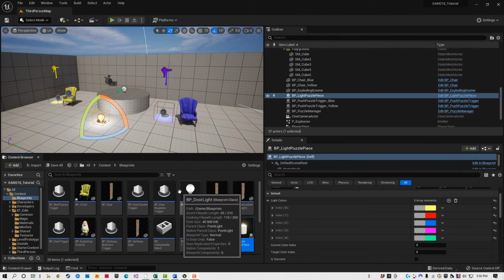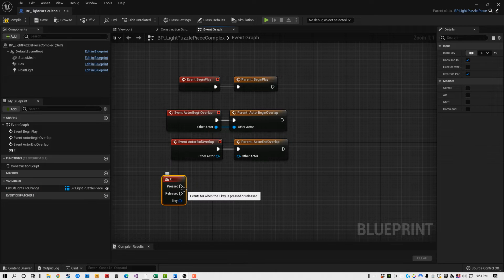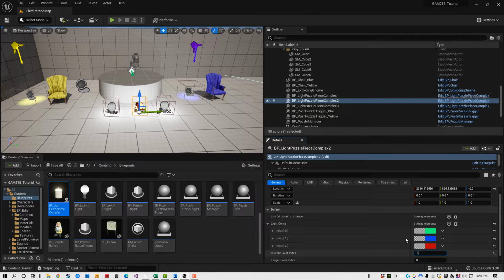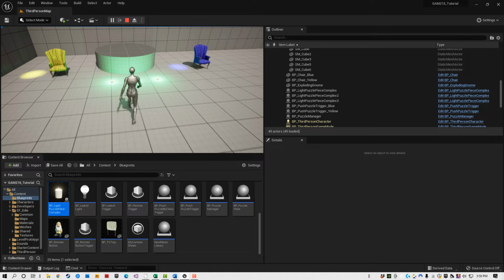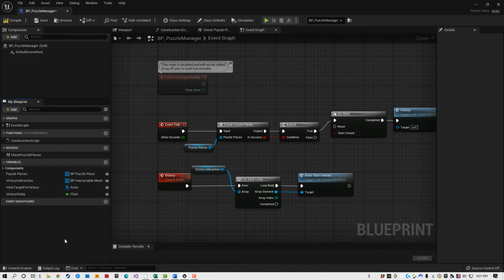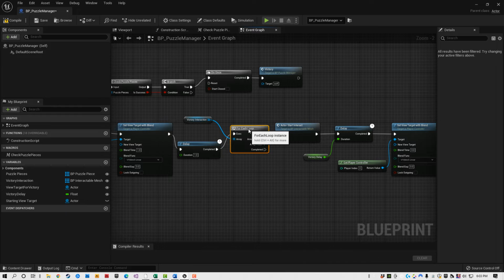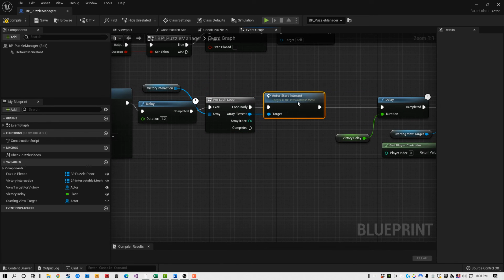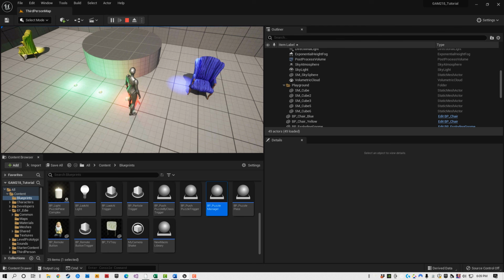GAM218 - Light Puzzles (Complex)